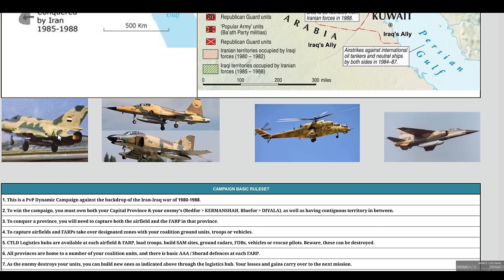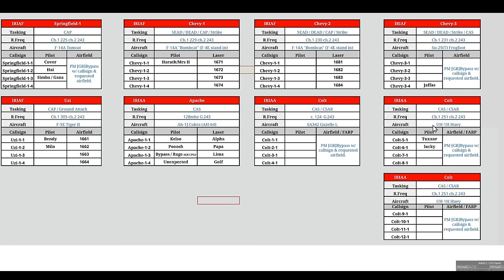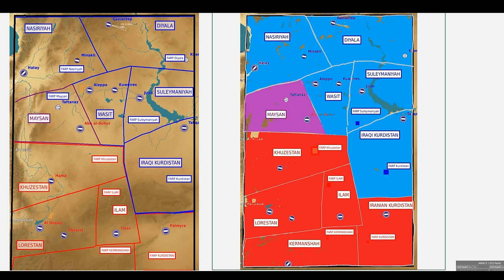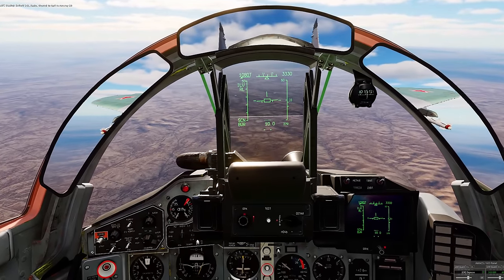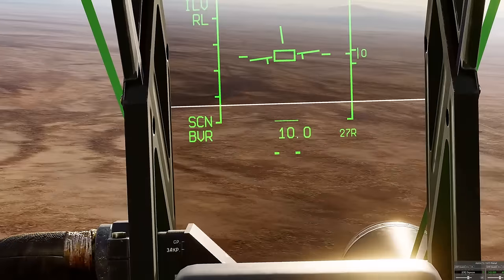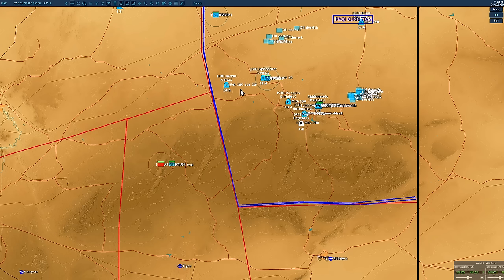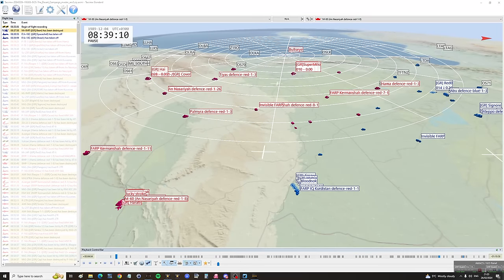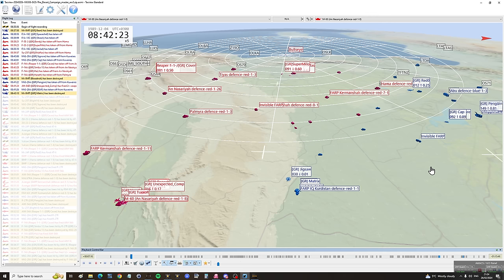Iran Iraq War Dynamic Campaign: DAY 1 Rude Welcome To The Region | DCS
0:00 Briefing
9:34 Blue Planning
17:30 Mission